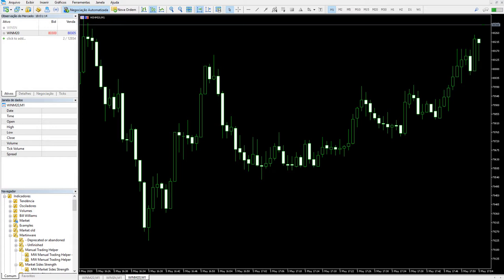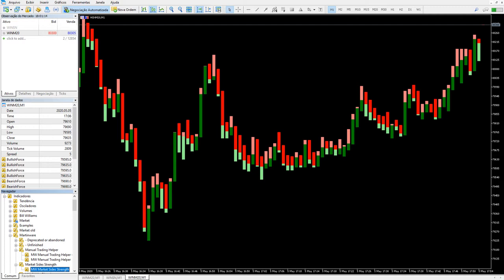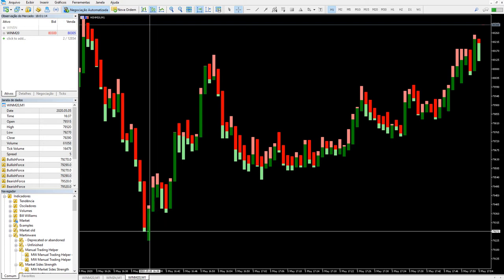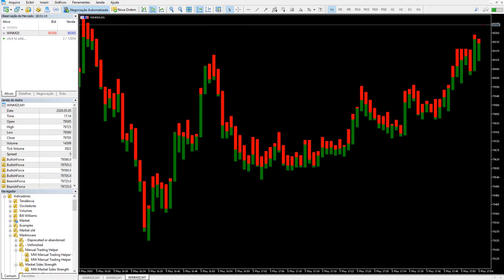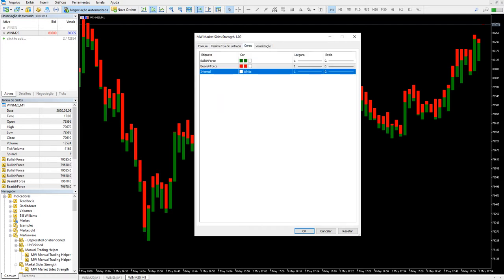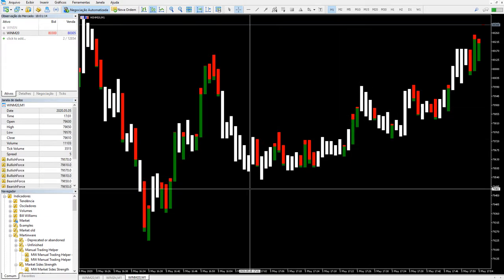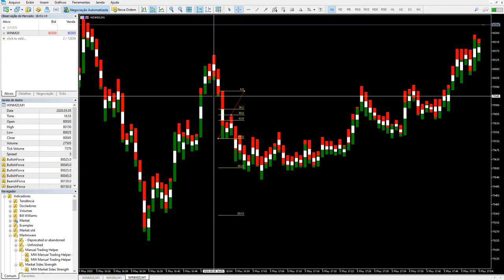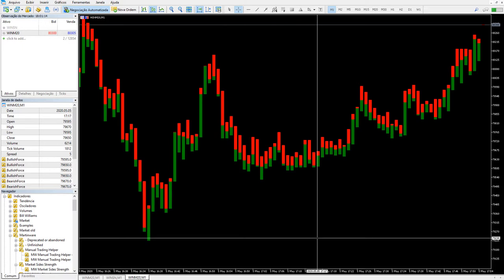Martinware™ Market Side's Strength V1.0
Video explaining how to use my indicator Martinware™ Market Side's Strength V1.0, available in MT5's Market.